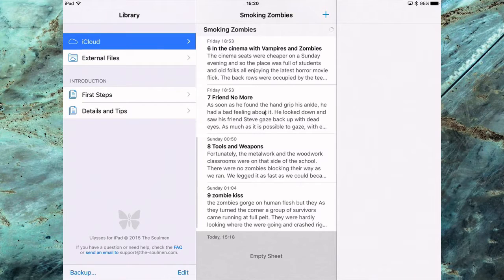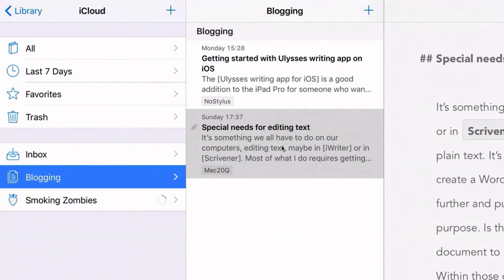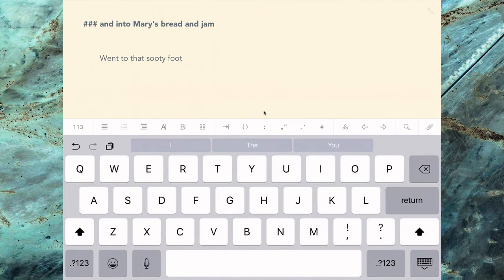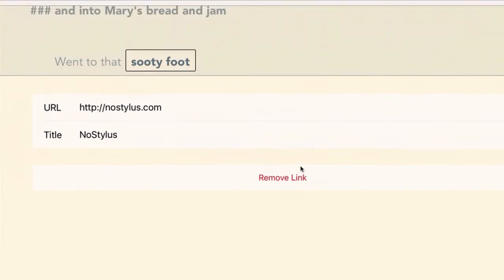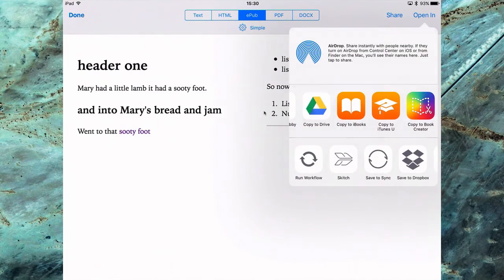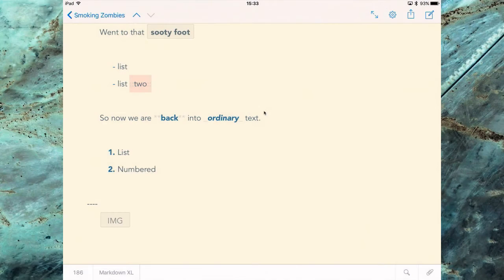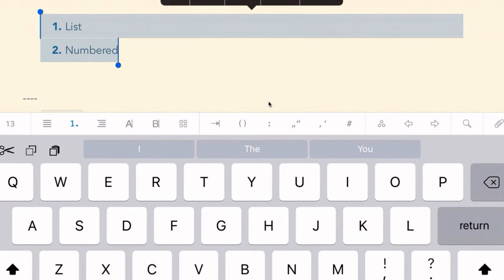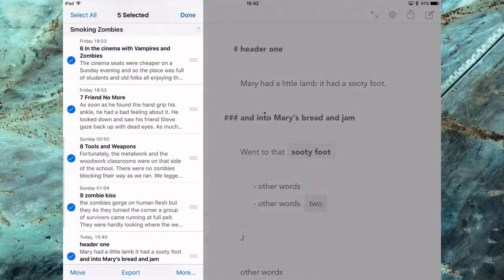Ulysses For iPad Review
At first look, Ulysses seems quite a simple application but much of its ability and coolness is hidden away. It's a super application for working with markdown whether the destination for the work is for a website, a book or some other type of writing job. This sort of simplicity is something you'll find a lot of markdown applications. It is possible to export out of Ulysses as plaintext markdown, Word document, PDF, EPUB book and you get a number of choices with how it's going to look.

What I like about it is the fact that I can work on the same documents either on my Mac or on my iPad – they are always available! The synchronisation worked for me over iCloud, but you can also use other online document storage services. Surprisingly, it doesn't work quite so well with Dropbox.

There is a notetaking application on  iOS called Daedalus, so you could be using it on your iPhone or on your iPad. Any of these notes will synchronise to Ulysses on the Mac.

You are able to add pictures to your documents and if it is for an e-book you may also add an image to use as the front cover. If the works going to go out as a Word document or PDF then you can include footnotes and annotations.

I have most definitely found the best application for working with text on my iPad. I do like Byword, but I think this goes a few stages further. I'll be looking forward to seeing an update to the application so that it has the iPad Pro keyboard. It's not too bad as it is now, it is workable but the new keyboard will be better.